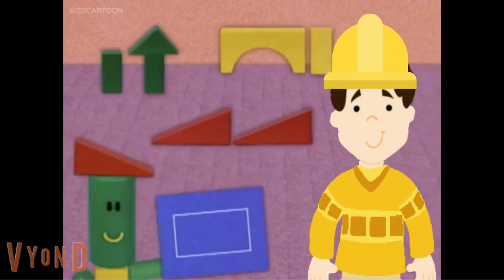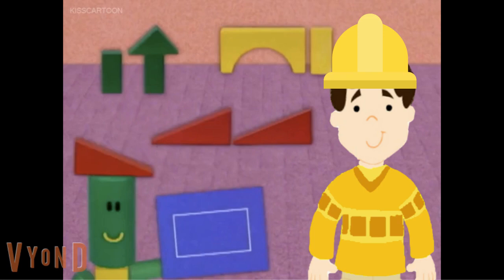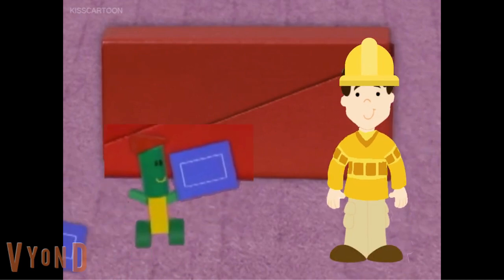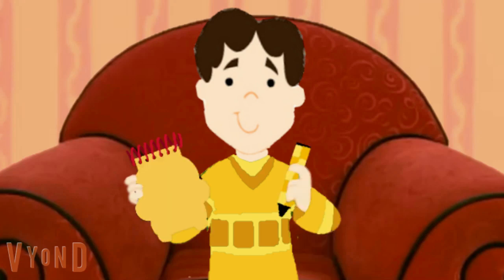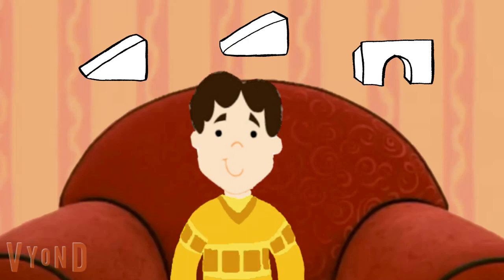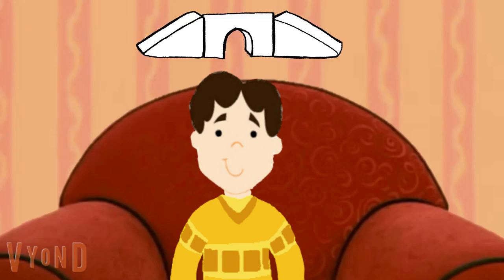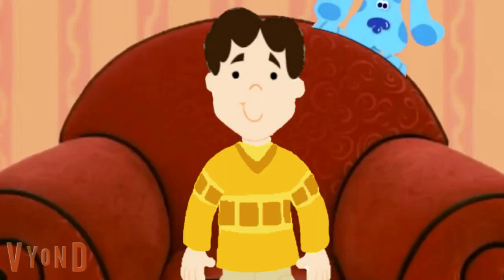blue's clues: blocks: joe's version: part 6